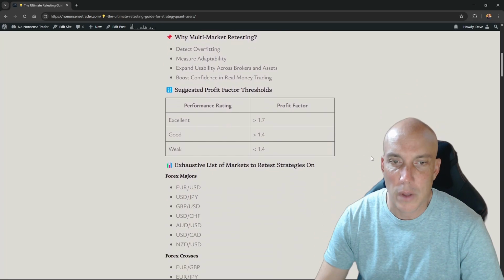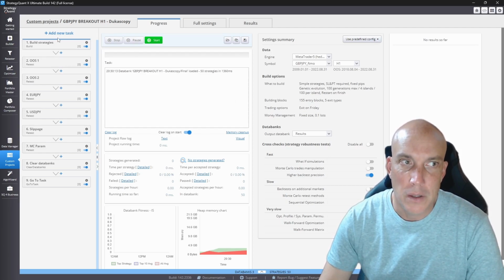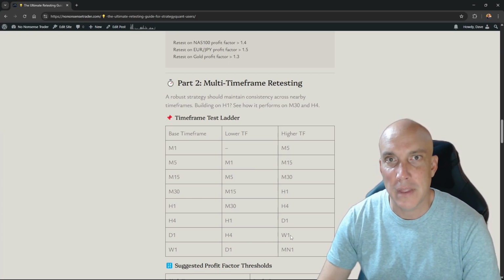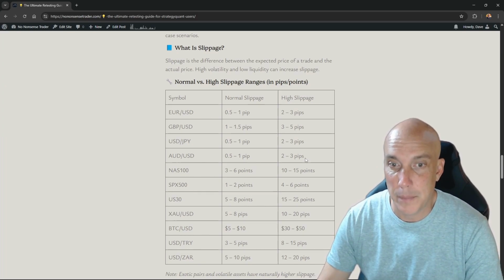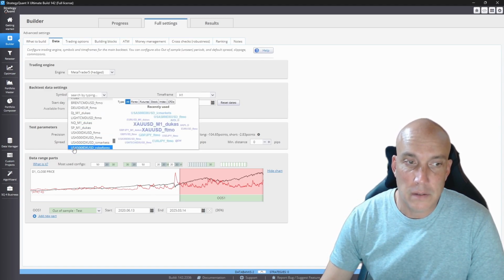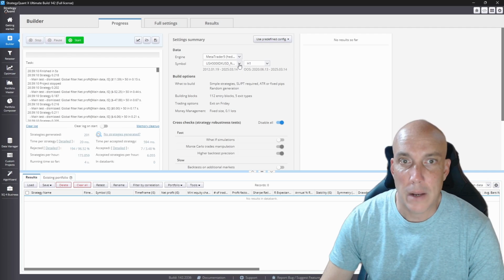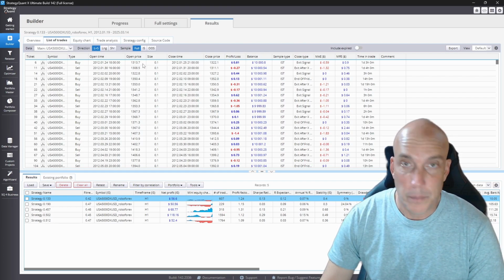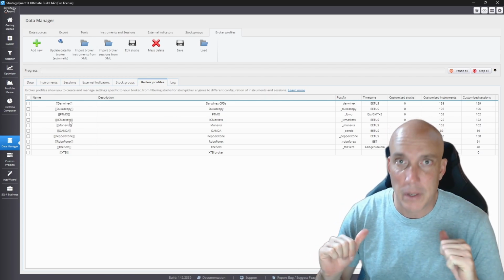The ULTIMATE Retesting Guide for StrategyQuant Users (Boost Your Algo Edge!)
Want to level up your algo trading game with StrategyQuant? In this video, I break down my latest blog post: "The Ultimate Retesting Guide for StrategyQuant Users." Whether you're new to StrategyQuant or a seasoned user looking to refine your edge, this guide covers the why, how, and when of retesting your strategies.

✅ Learn how to stress-test your algos the smart way
✅ Avoid overfitting with practical examples
✅ Use robust filters to keep only your best performers